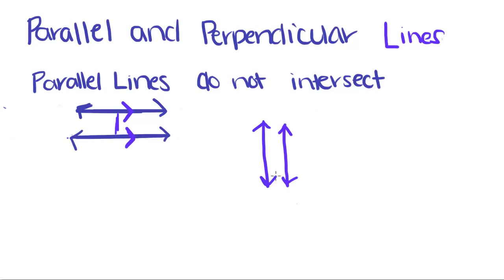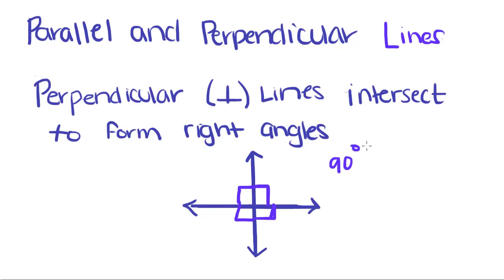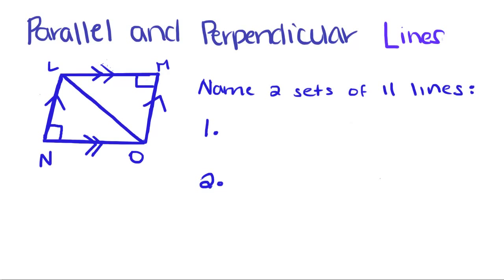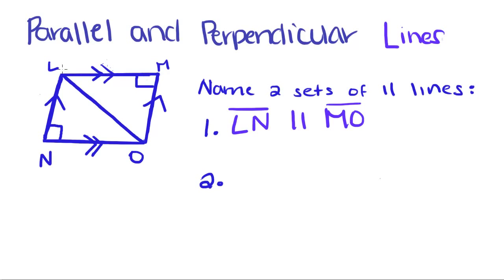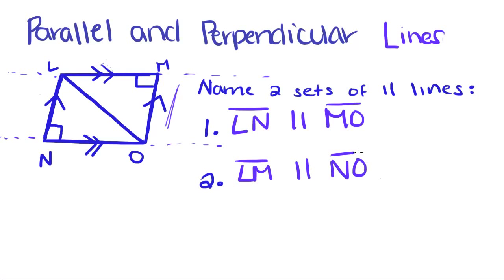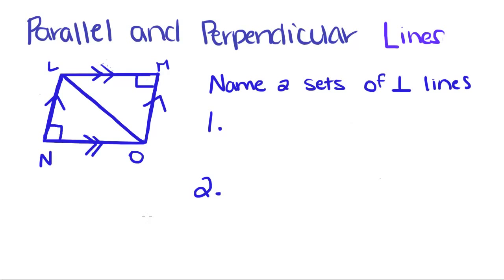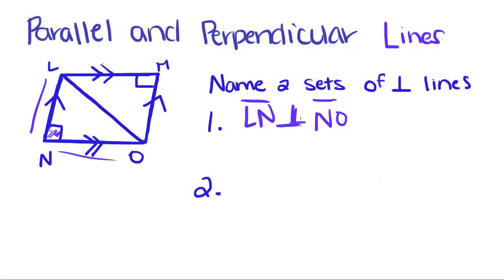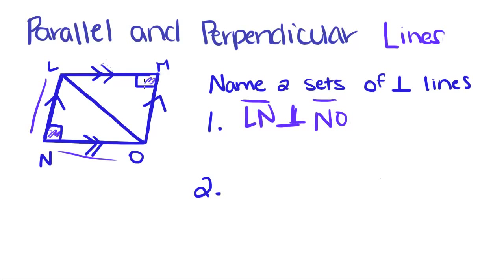Introduction to Geometry 24 Parallel and Perpendicular Triangles